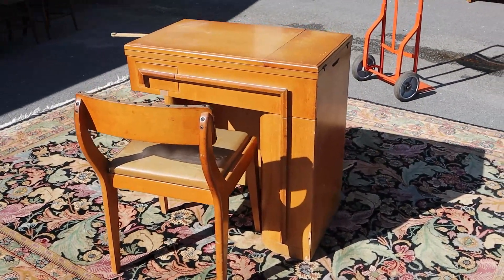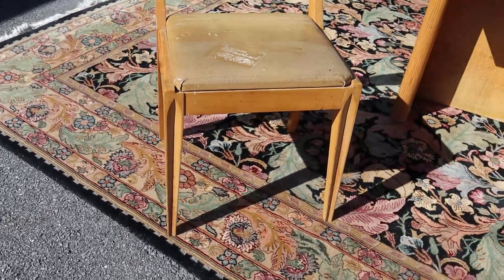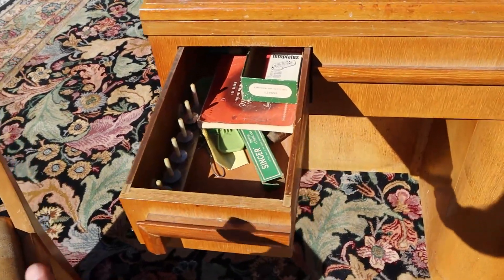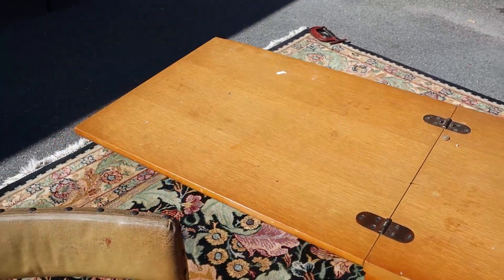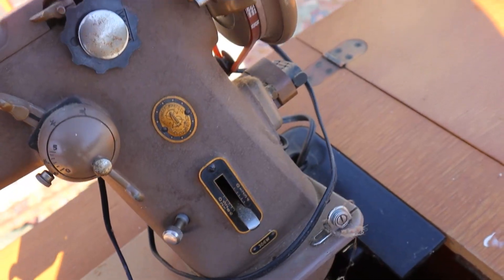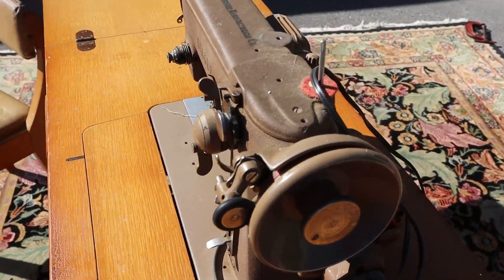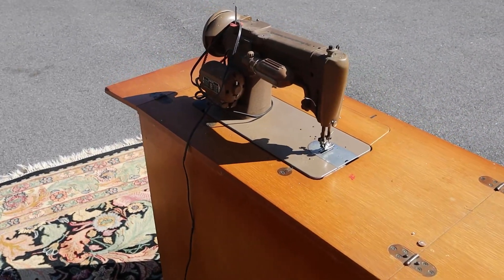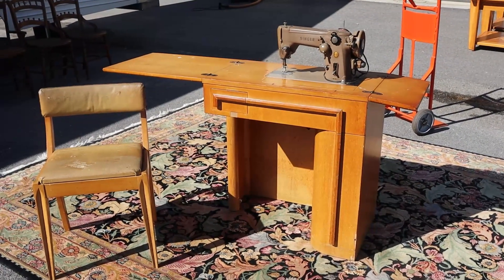Vintage Singer Sewing Machine, Cabinet and Chair